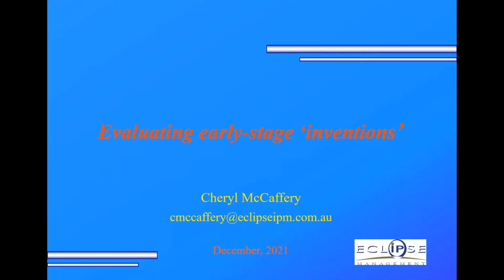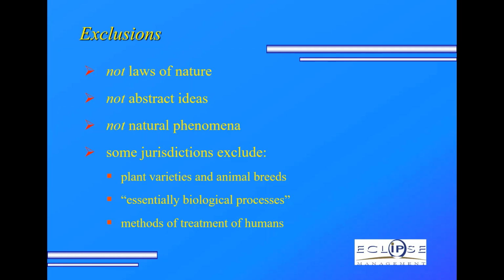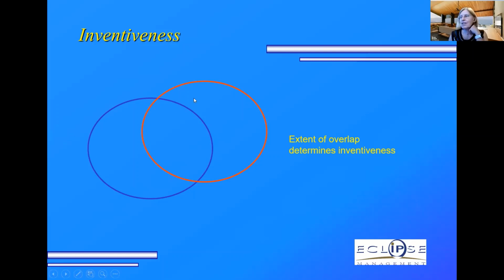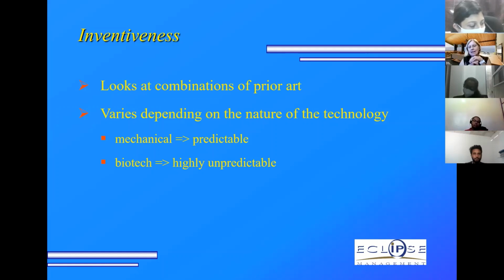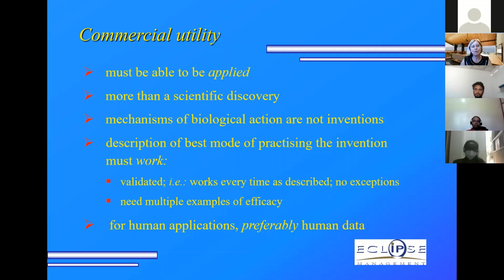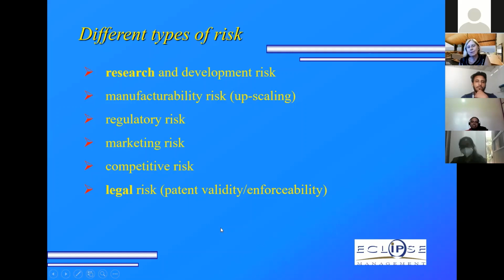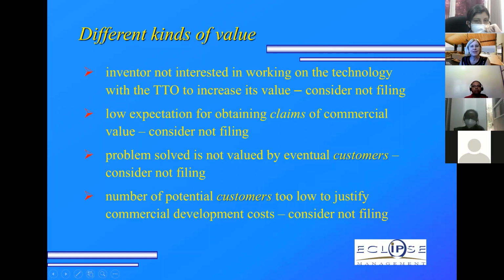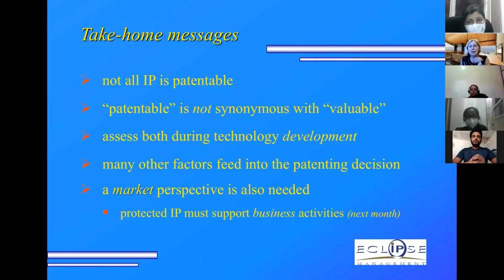WIPO EIE Mentoring Session- Evaluating Early Stage Inventions